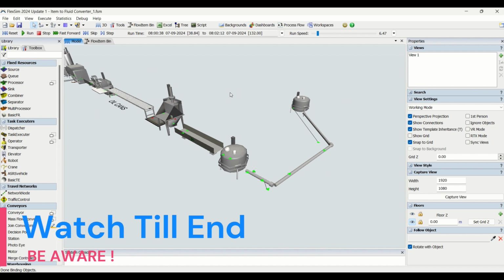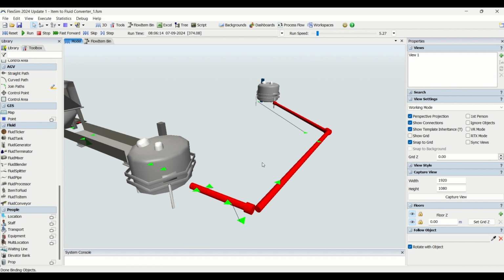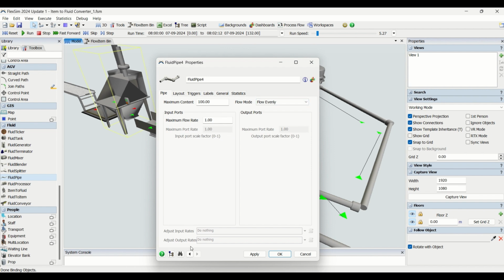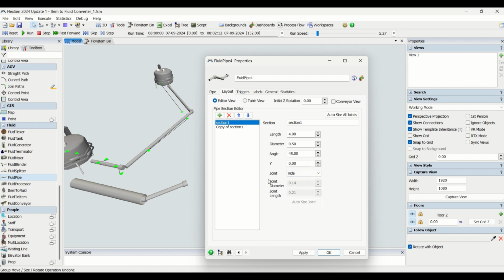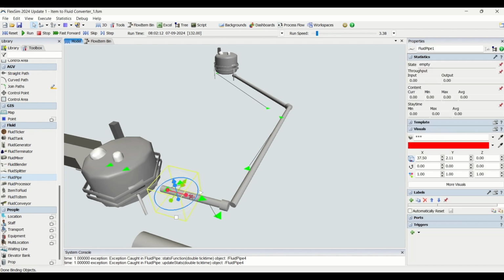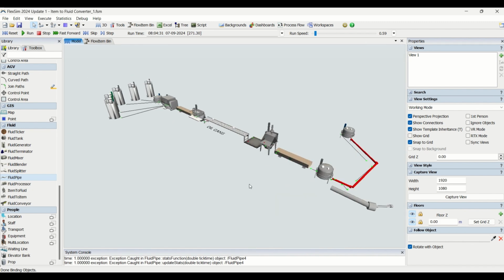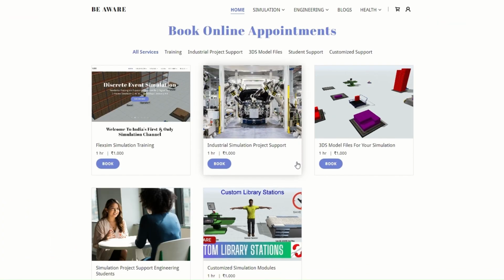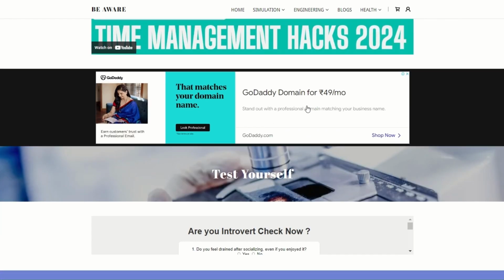Convert Item To Fluid | Fluid Simulation | flexsim tutorial for beginners | flexsim basics | Leansim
***About Video

In this video we would learn about fluid simulation entities majorly about fluid Item to Fluid Converter. The fluid convertors are used to convert item to fluid explore it now. Fluid is most important and critical element in manufacturing industry and analyzing it using simulation is very advantageous. It helps us drive process excellence identifying the pain points in the system. Learn with us the fluid simulation using flexsim tool and analyze you factory for fluid capacity and efficiency.

KEEP LIKING !!
KEEP SHARING !!